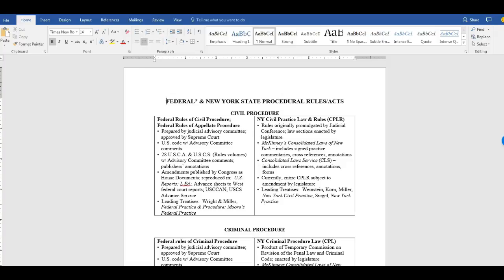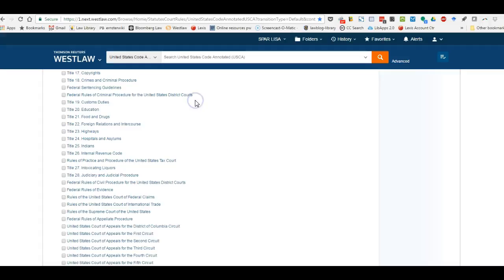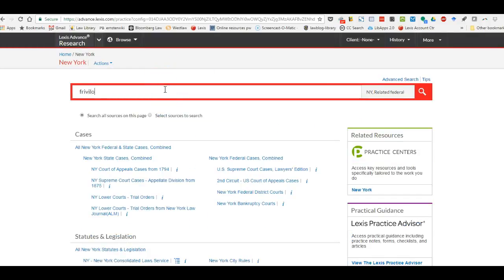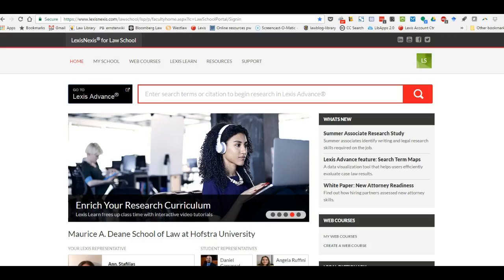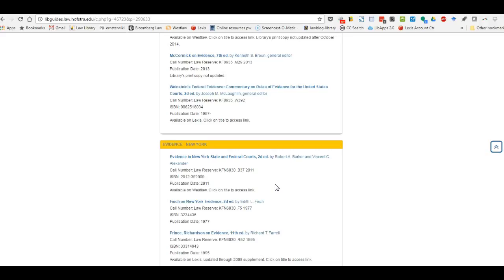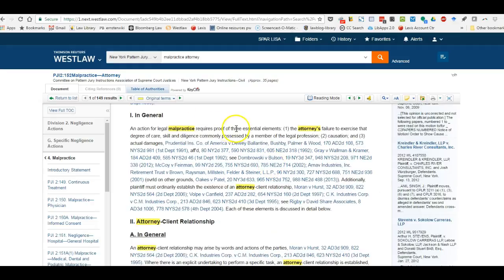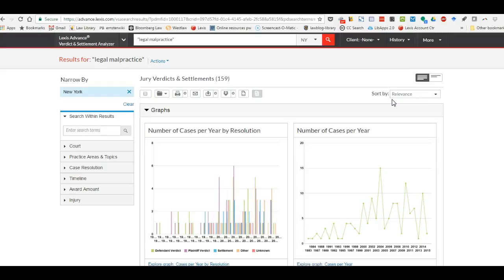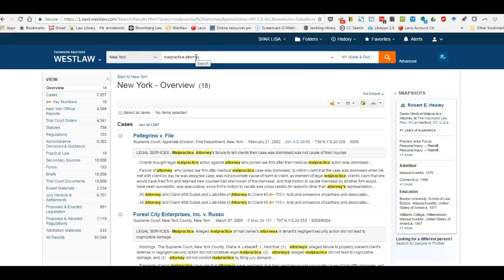Class 9 makeup - pt.2 rules, jury instructions, verdicts